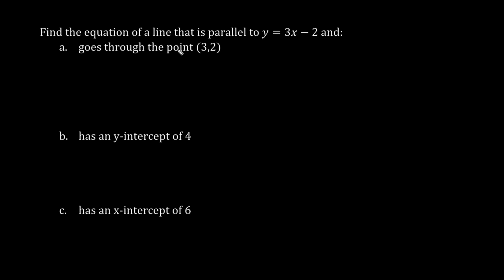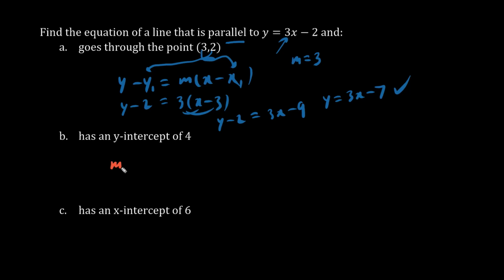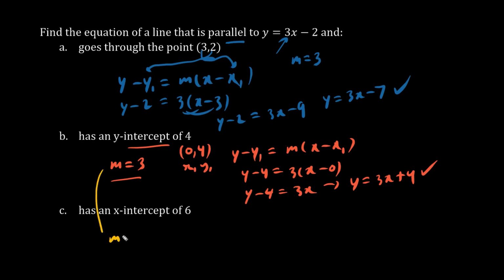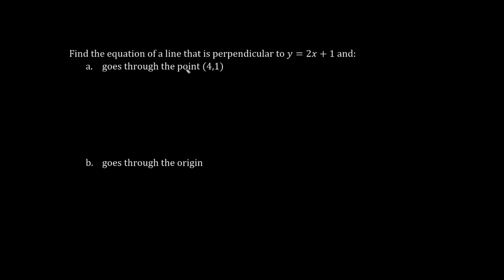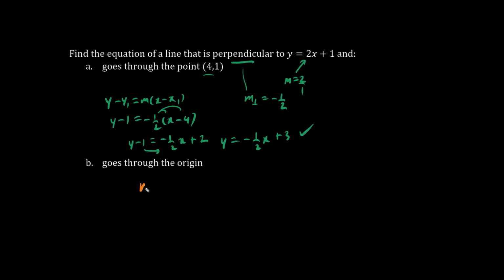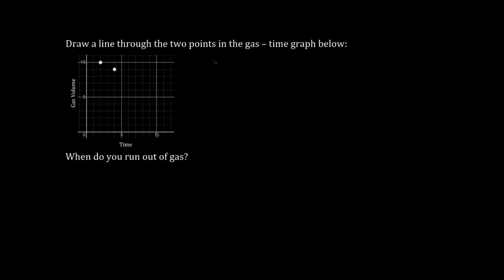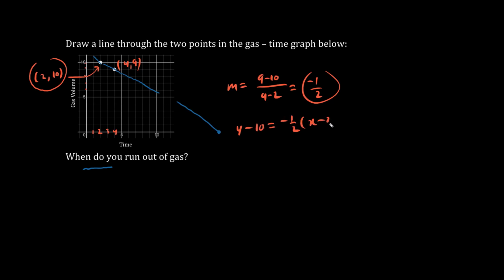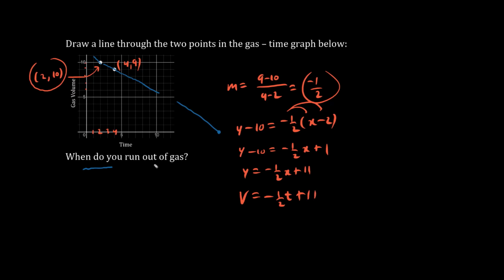BC Math 10 Lines 9